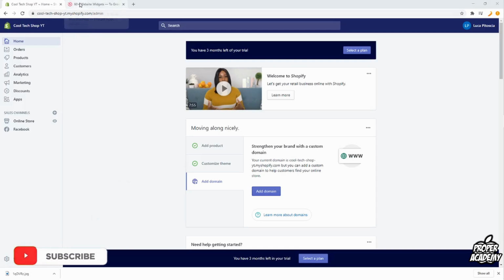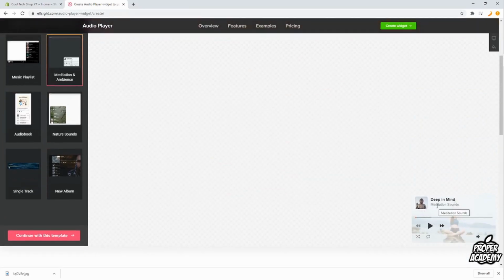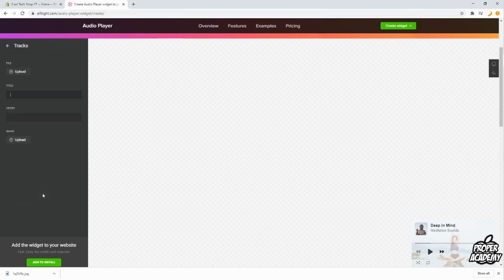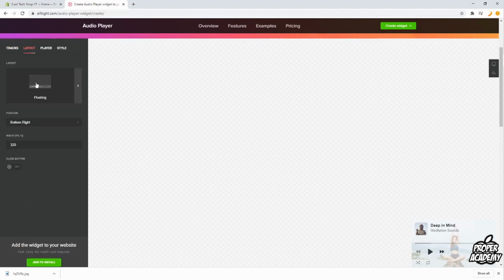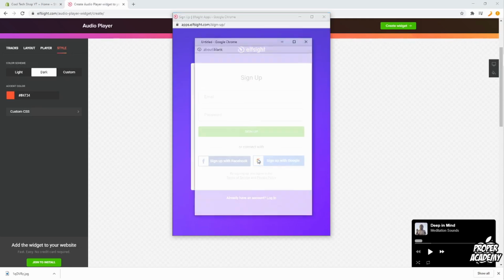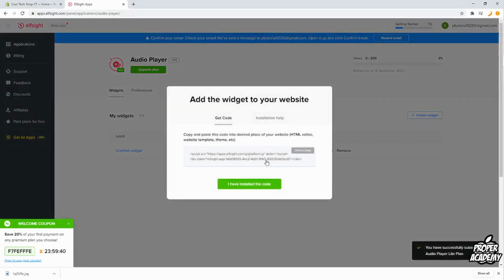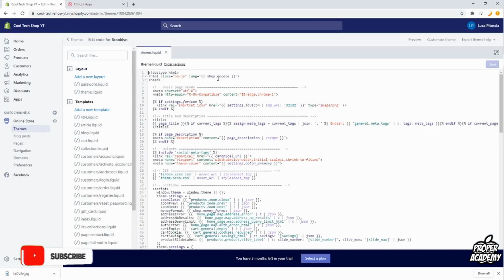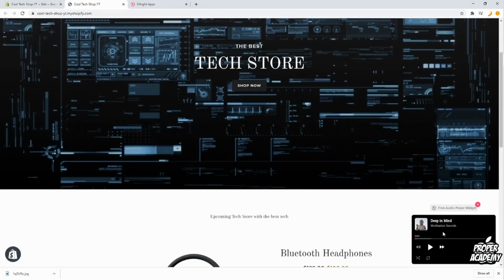How to Add Music to Shopify ✅| Put Music on Shopify | Shopify Design | Shopify Store Design | 2020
In today's video we show you How to Add Music to Shopify. Shopify is great if you're looking to build any kind of ecommerce websites, you can create a store for your own business or you can create your own dropshipping store and start making money online FAST. If you're looking for more Shopify Tutorials we have plenty!